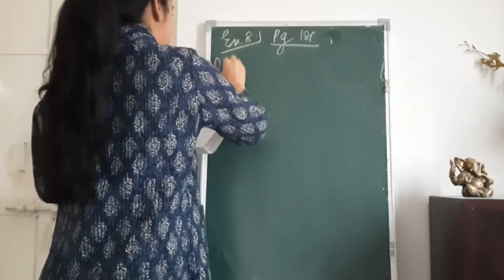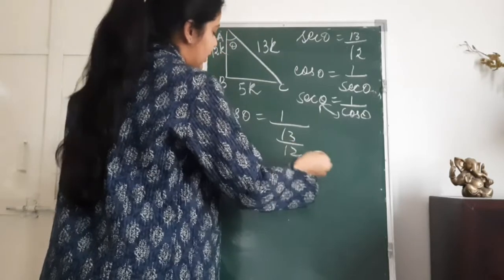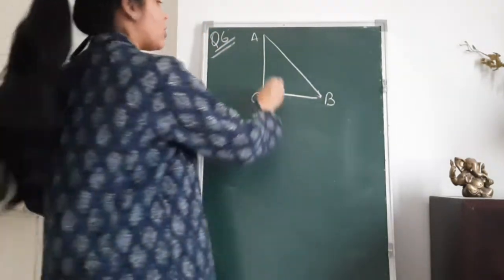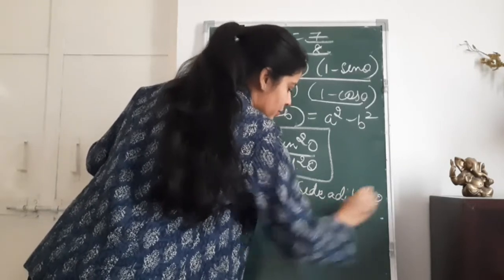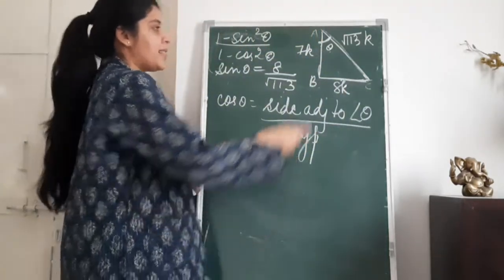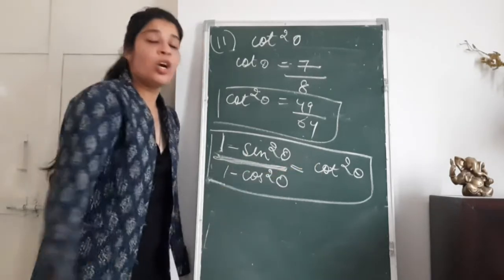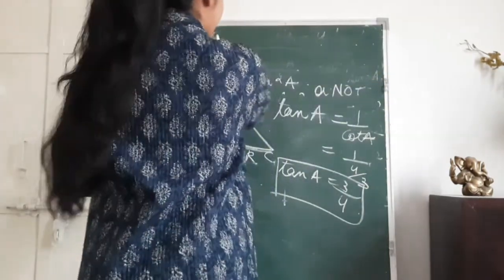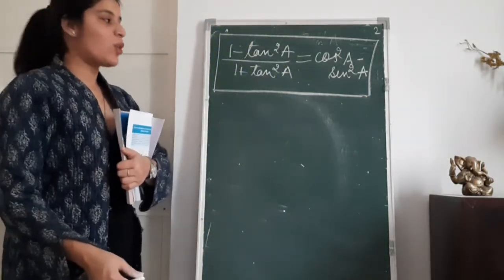EXPLAINED : How to solve questions using Trigonometric Ratios(Part 2)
Detailed Solution along with detailed explanation to the Subjected questions of class 10th NCERT CBSE textbook. This video explains questions of CHAPTER 8 -Introduction to Trigonometry: EXERCISE 8.1 QUESTION 5,6,7 and 8. Here is the official link for the e book I am referring to.
Please go to Chapter 8 here and refer to Page 181 of this e-book. For any doubt or confusion please share in comments section. Happy learning!